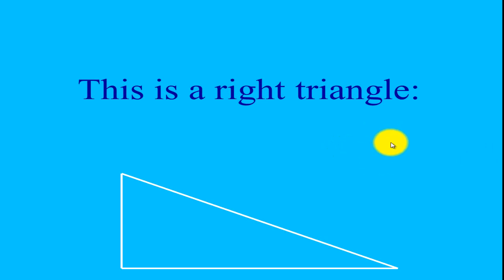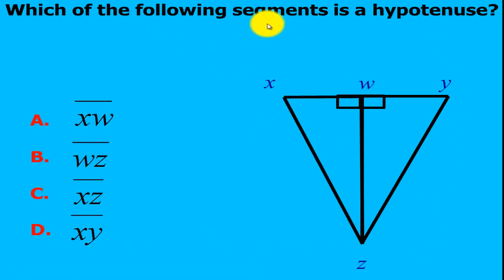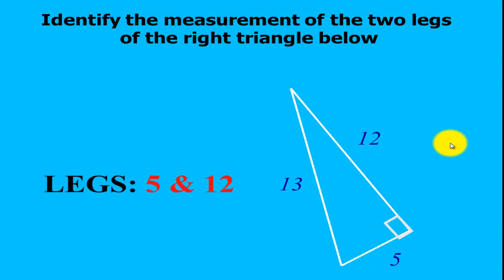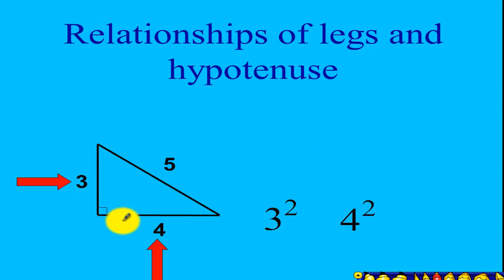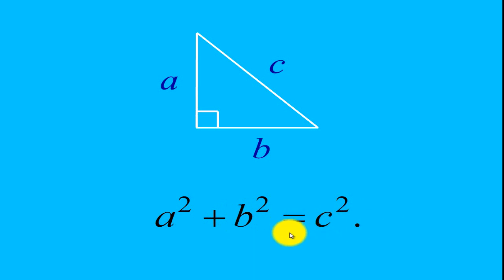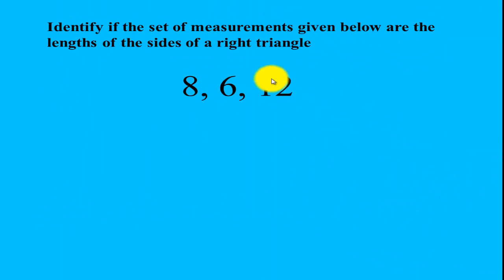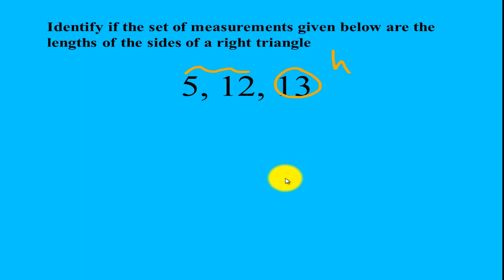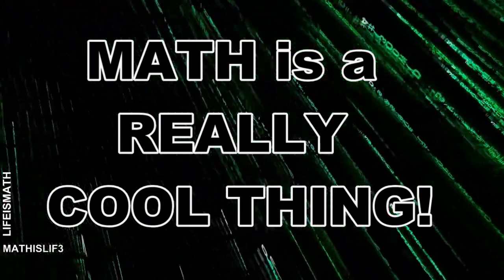8.1 Unit 08 Pythagorean theorem